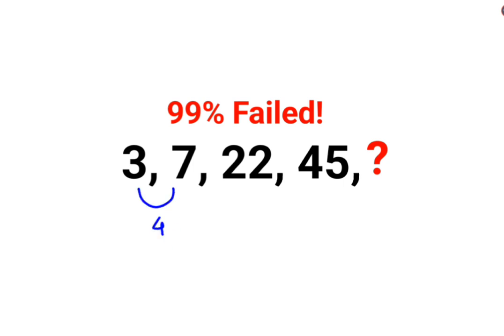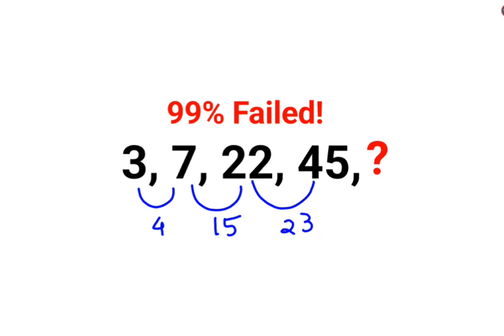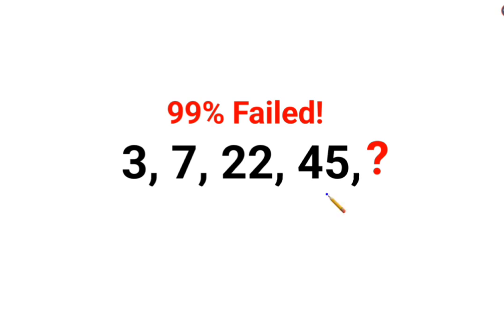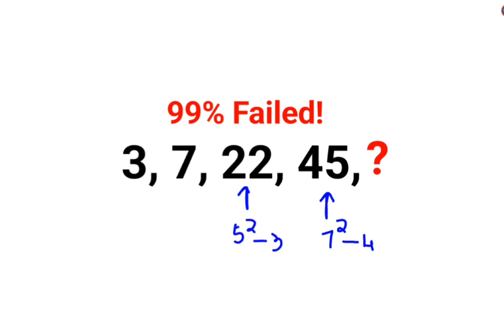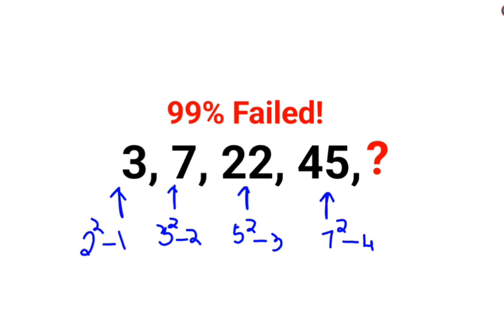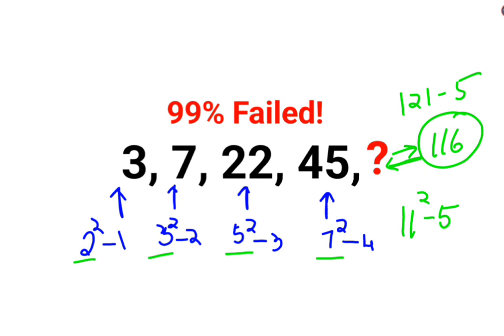3, 7 , 22, 45, ? Literally 99% could not complete this Ukraine series test! Can you?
3, 7 , 22, 45, ? Literally 99% could not complete this Ukraine series test! Can you?

0,2,6,12,20,30,? 90% could not complete this Ukraine series test! Can you?

90% could not crack this Math Puzzle! Can you?

1 trending on youtube
3 reads math problems
3 math problems
r prop.trend.test
5 grade math problem
6th grade math problem of the week
7 math problems
7 math problems unsolved
8 grade math problem
8 grade math problems and answers
8th grade math problem of the day
9 grade math problems
9th math problems
d trend
b trending
c trend
math trend
i hate prodigy math game
trending maths
10 unsolvable math problems
9 grade math topics